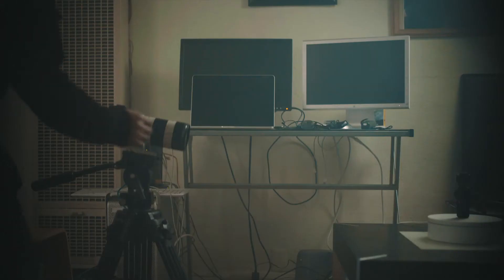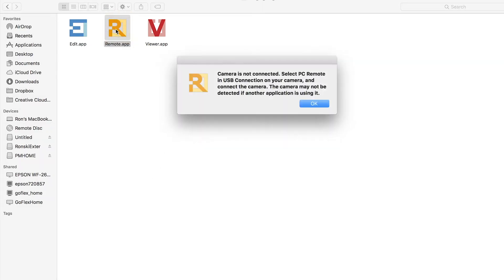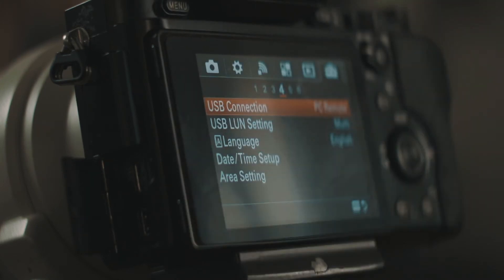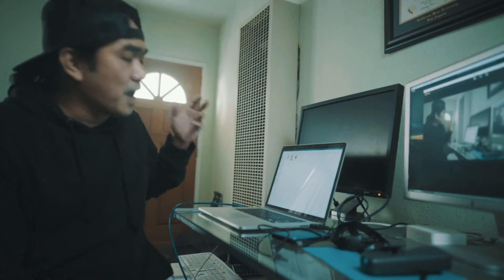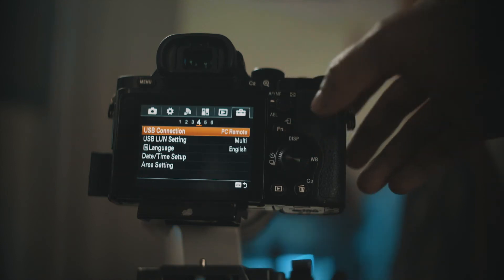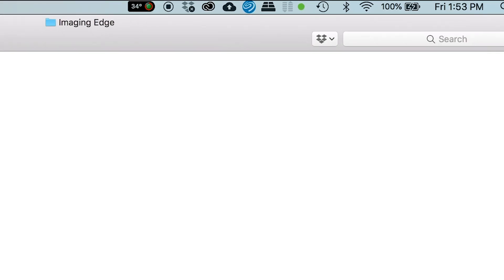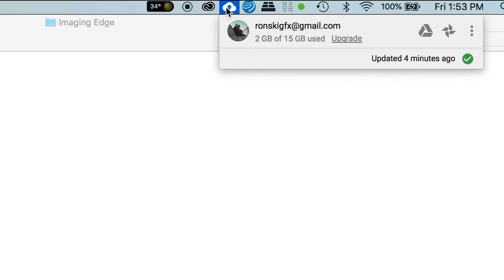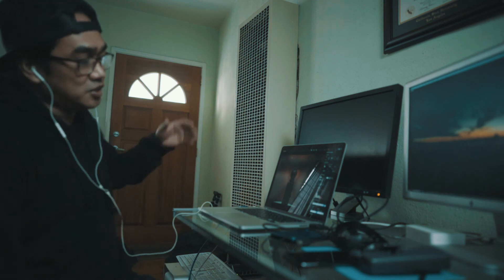QUICK FIX - Sony A7RIII, A7III, A7SII, A7 SERIES - IMAGING EDGE REMOTE problem for Tethered Shooting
Here's a quick fix when connecting your Sony  A7R III, A7 III, A7S II and all A7 series camera to Sony's new software called Imaging Edge Remote App when doing tethered photo shooting or live view with your computer.

My Cameras
Sony A7rii
Sony A7iii

My Lenses
Zeiss Batis 25mm
Sony 70-200mm f4
Sony 50mm f1.8